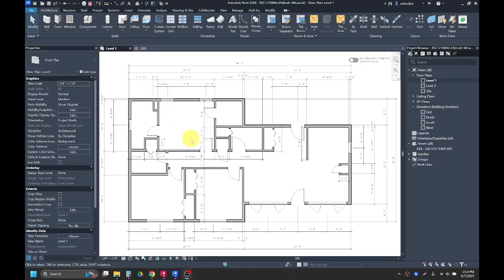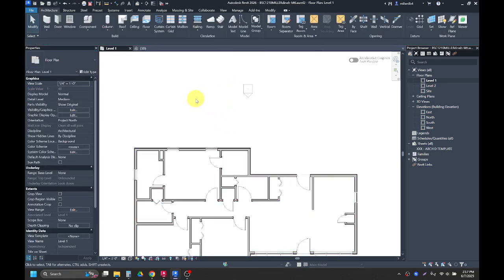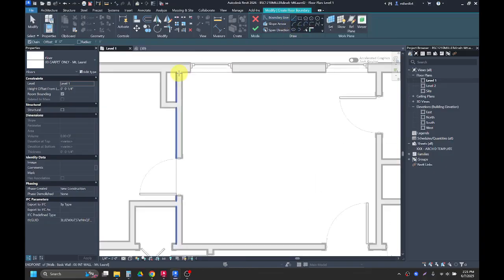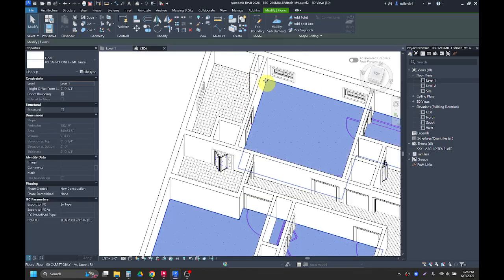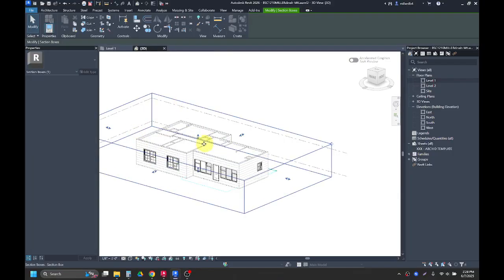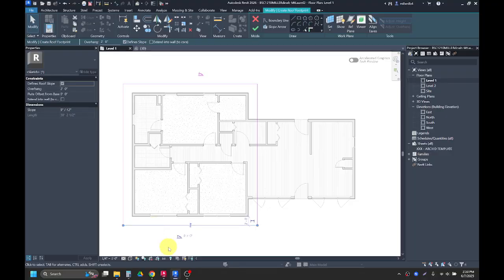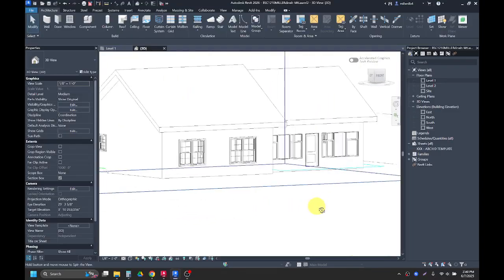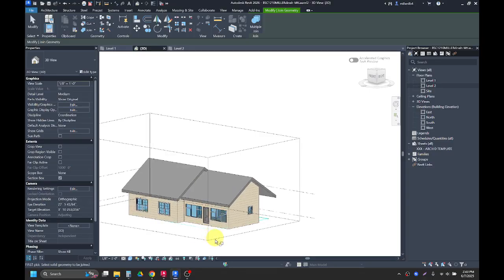BSC 1210 | Revit Residential 03 - Floors, Ceilings, and Roofs